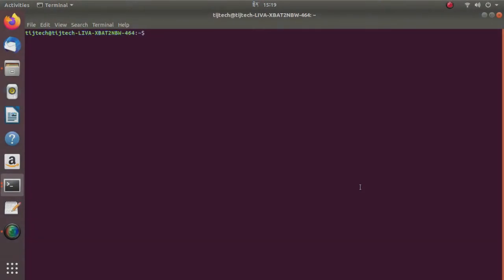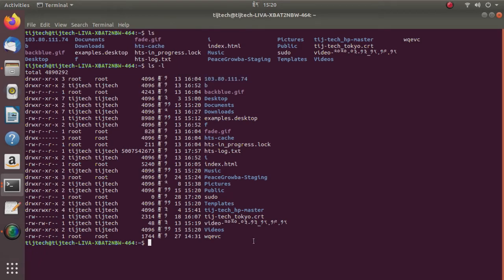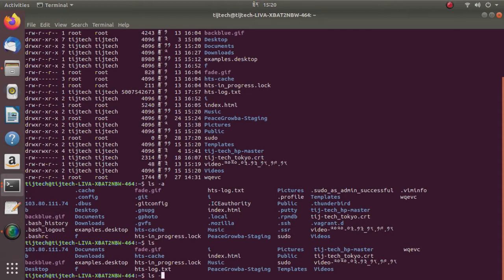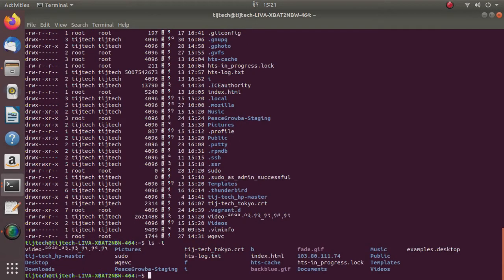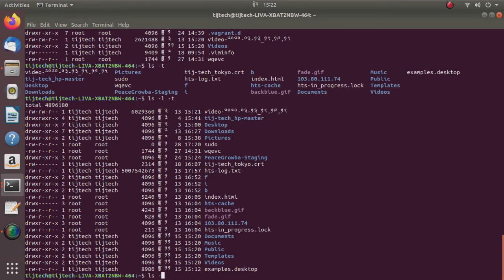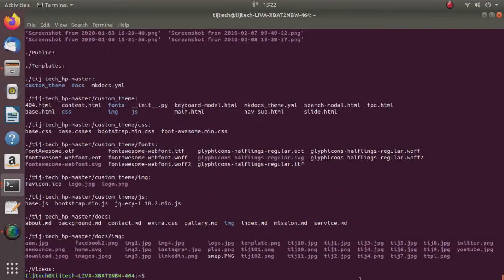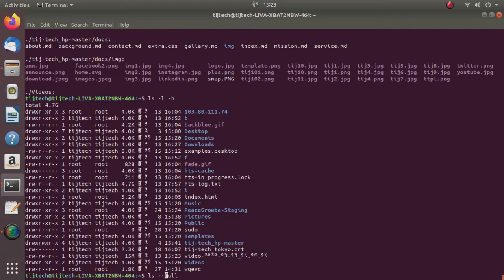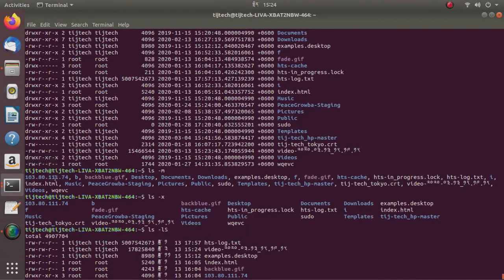Introduction to Basic Linux Commands for Beginners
In this tutorial we will give you a very quick introduction to linux and basic linux commands.Do watch the video till the very end to see all the demonstration.

If you liked this video, please help us out by clicking the "thumbs up" or by leaving us some feedback in the comments section below.